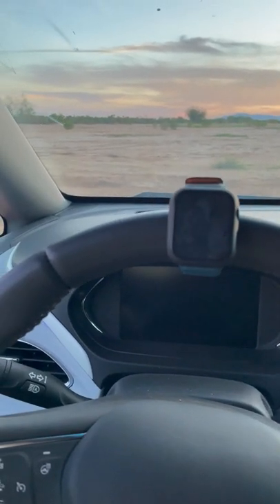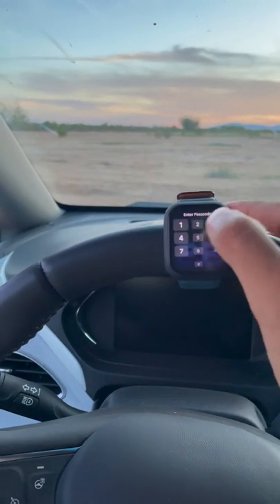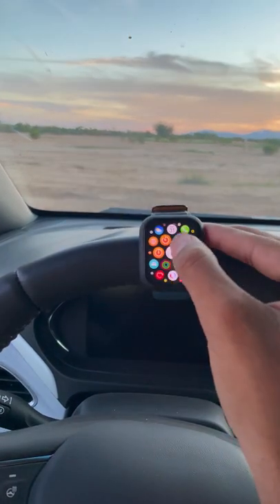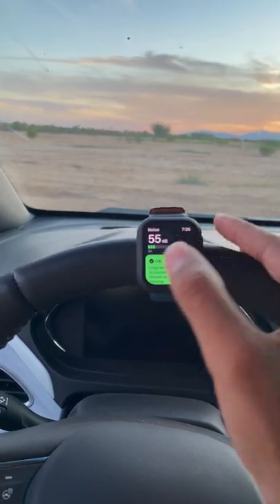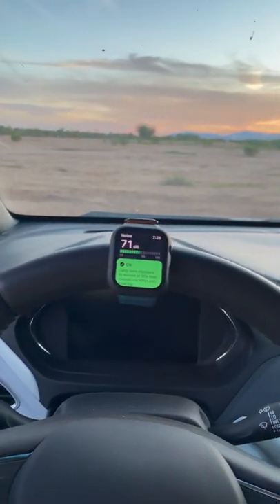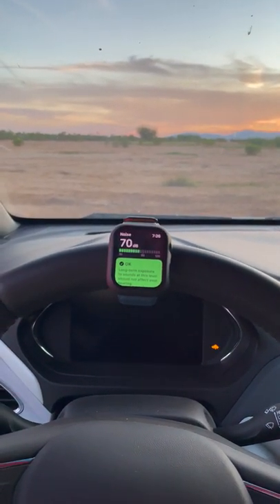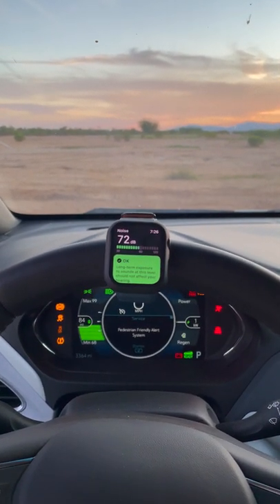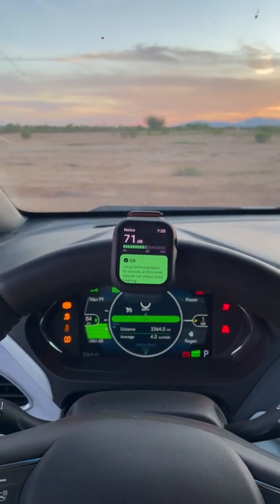Rate this Bolt EV cold start!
Rate this Chevy Bolt cold start from 1-10!